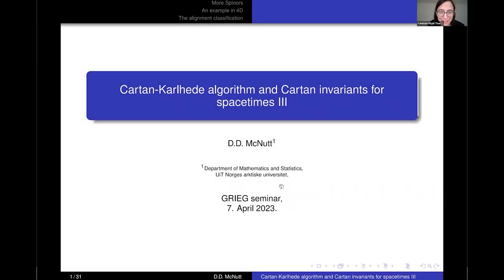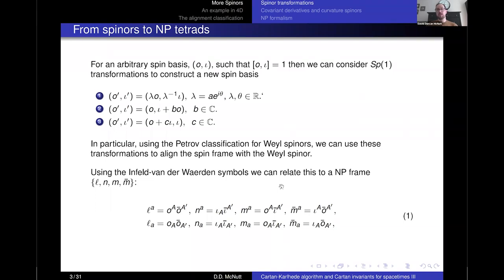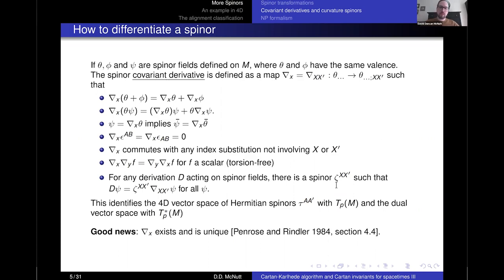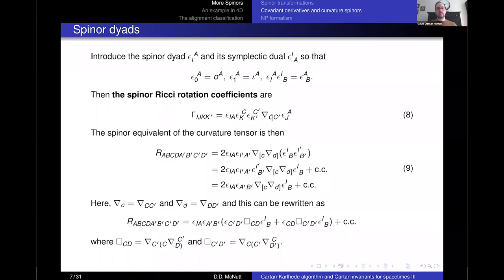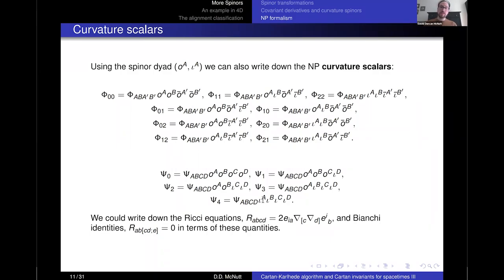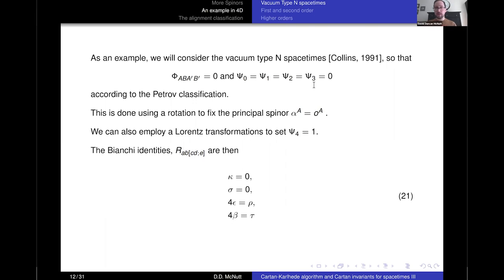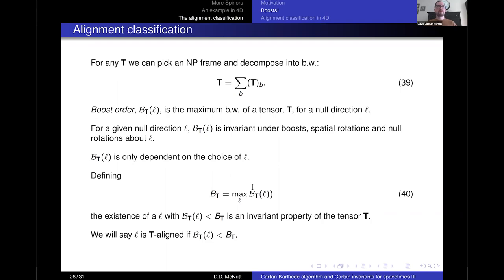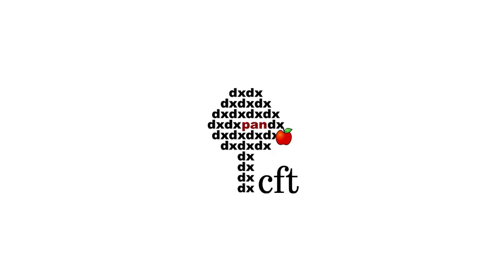D. McNutt (The Arctic University):Cartan-Karlhede algorithm and Cartan invariants for spacetimes p.3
David McNutt (UiT The Arctic University of Norway).
Cartan-Karlhede algorithm and Cartan invariants for spacetimes, part 3.
The classification of geometries is an important and interesting question in mathematics in itself. In gravity theories, like general relativity and its modifications, finding and enumerating solutions to the associated field equation gives a new motivation for the classification problem. In this talk I will discuss the background that led to the successful implementation of the Cartan algorithm for frame fields on a manifold to a classification algorithm for solutions in General relativity, known as the Cartan-Karlhede algorithm. In particular, I will review the necessary mathematical machinery required to implement the algorithm, and how classification of solutions is carried out using a set of invariants generated by the algorithm, known as  Cartan invariants. Lastly, I will discuss some interesting applications of the Cartan-Karlhede algorithm.